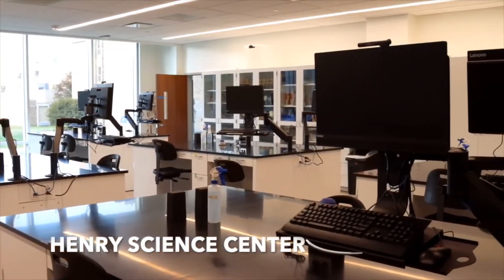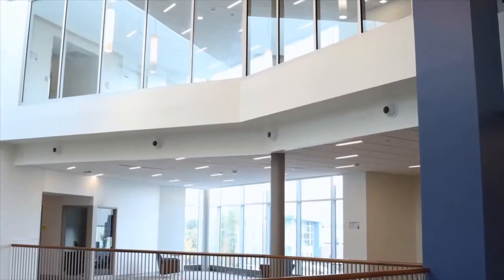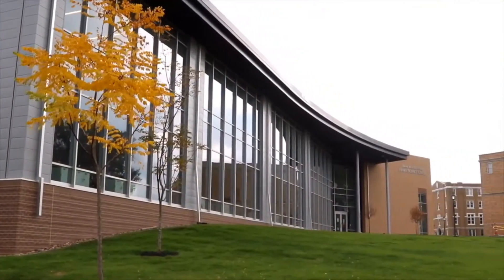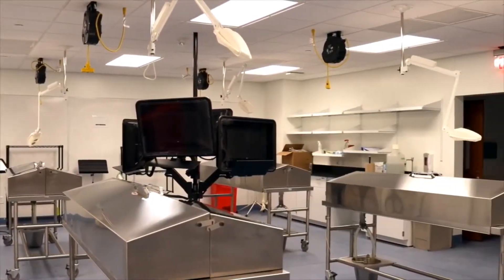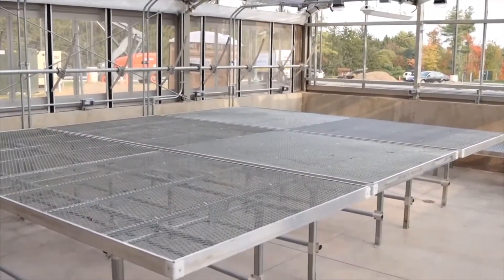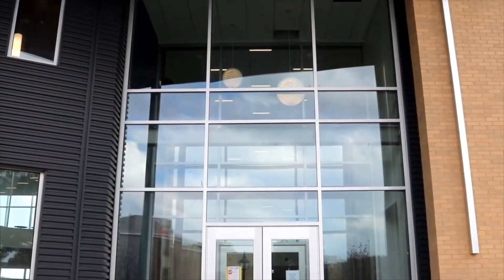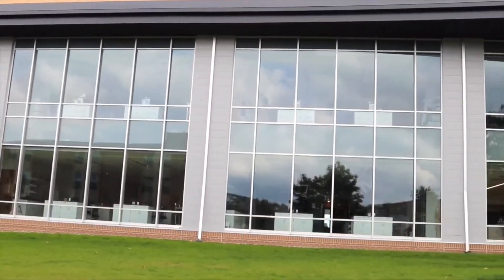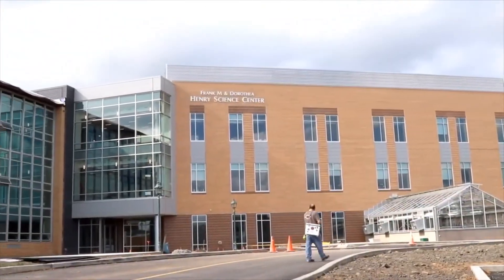Henry Science Center at Misericordia University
Learn more about the newest addition to the Misericordia University Dallas Campus: The Frank M. and Dorothea Henry Science Center!

Misericordia University is a private, Catholic, liberal arts institution in Dallas, Pennsylvania established in the tradition of the Sisters of Mercy. Misericordia fosters intellectual curiosity, critical thinking, and respect for persons in an environment where all are welcome.